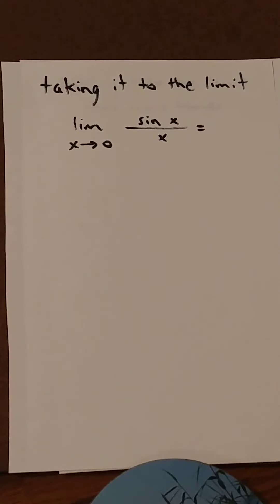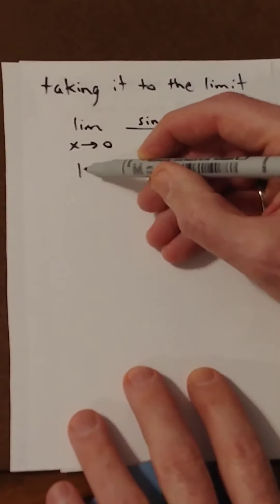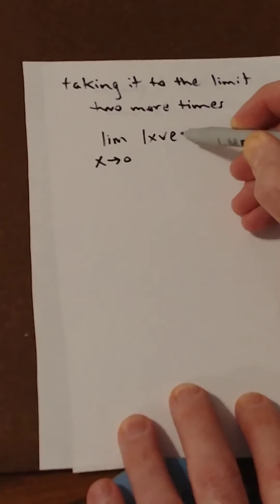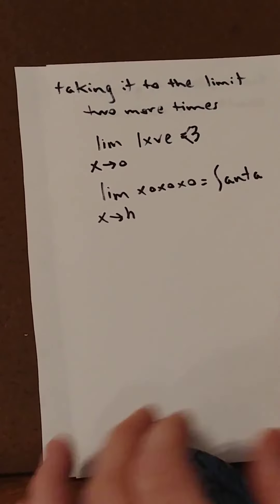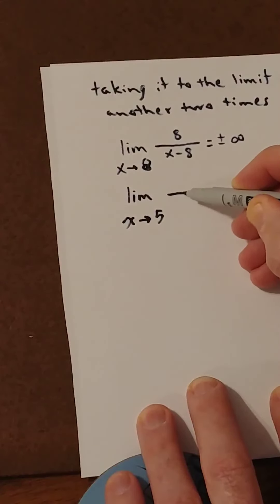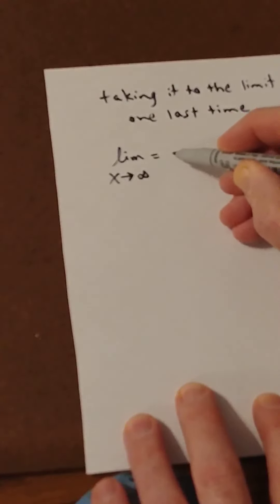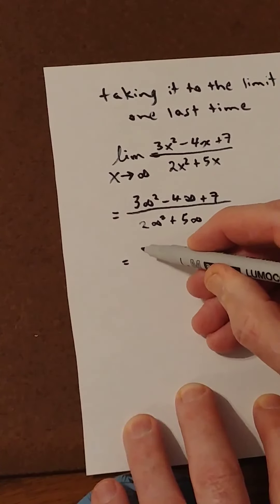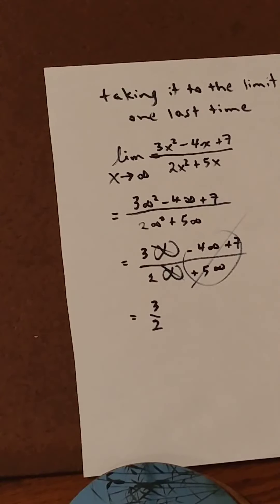Taking it to the limit several more times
Limits in calculus can be tricky, especially some of these!  ;)